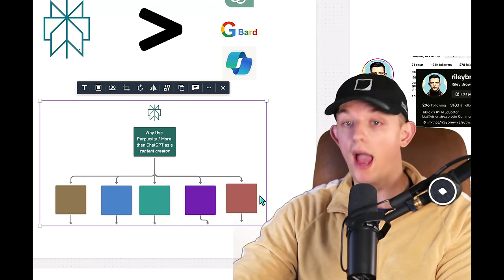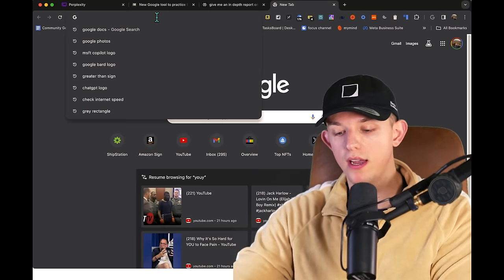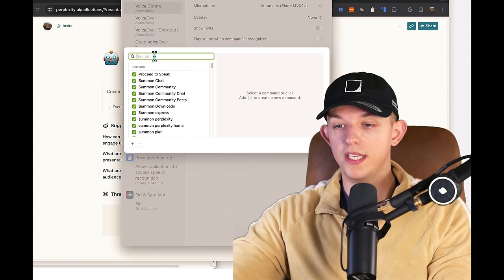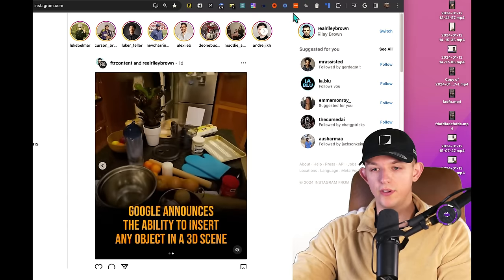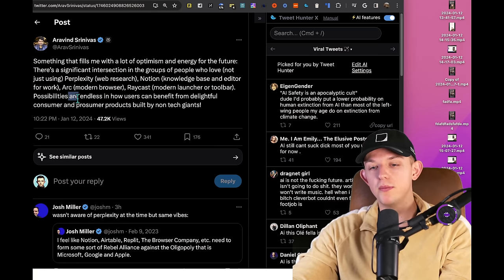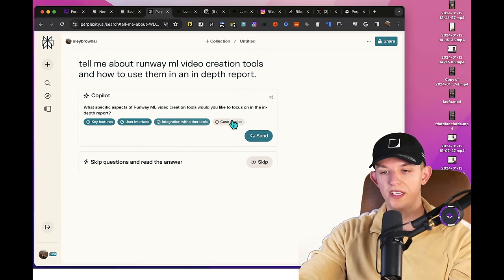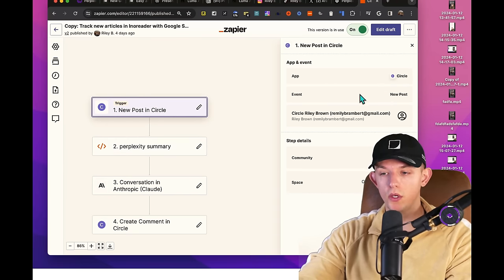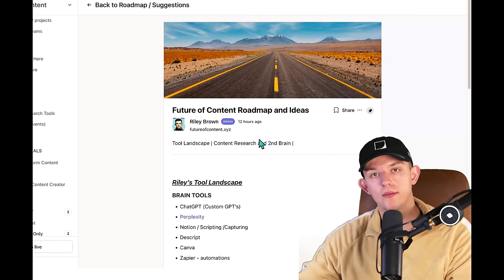I use Perplexity MORE than Google and ChatGPT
I'm building something cool: create.inc

Main Takaways From this Video:

"I use Perplexity more than ChatGPT, BARD, and Microsoft Copilots for five main reasons, including its use in content creation and community automations. It's clean, sexy, and fast."

"Perplexity is incredibly accurate and has real-time internet access, which is extremely useful in my community. I set up an automation using Zapier and Perplexity's API for real-time AI generated summaries."

"Perplexity's real-time awareness is simply better. For example, feeding it a tweet immediately gives me all the information I need about it, demonstrating its superior context awareness."

"With Perplexity, I can create collections with custom instructions. This feature transforms how I create content, allowing me to generate organized outlines with context, meaning, and full stories."

"Community and Automation:** "I started my community six days ago and I'm already implementing automations using Perplexity and Zapier. I'm excited to scale this to hundreds of thousands of users, leveraging these tools for efficient community management and content creation."